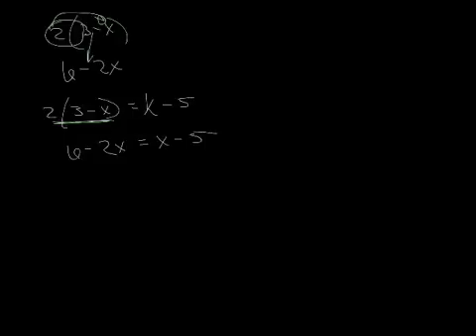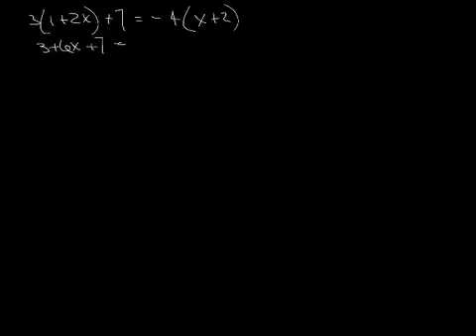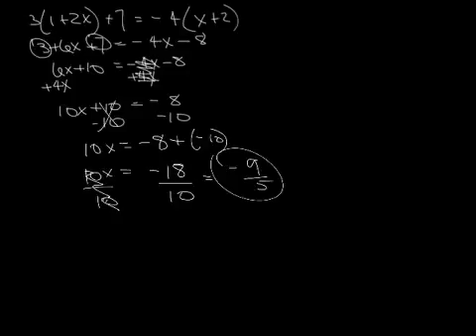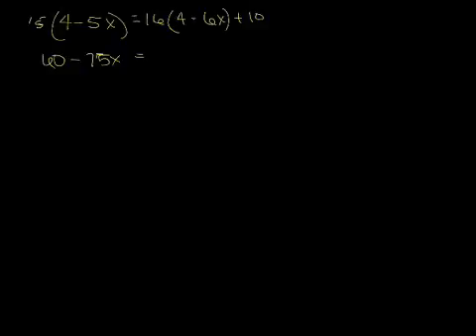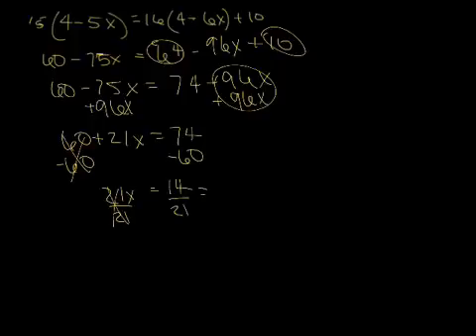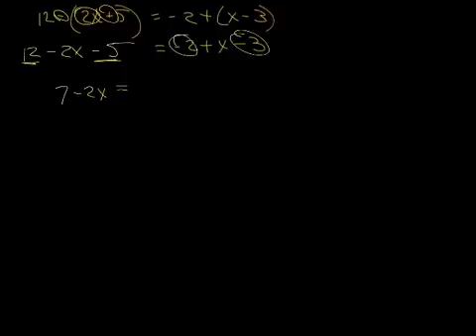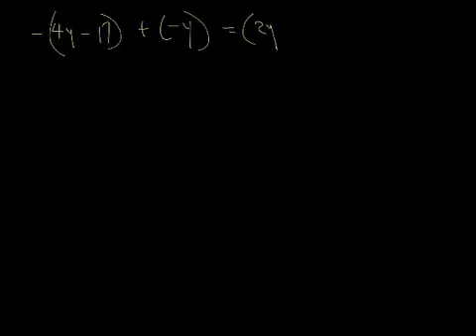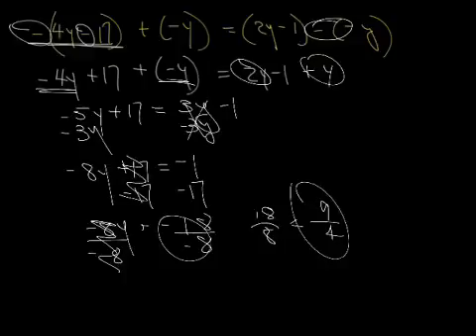L 31 algebra 1